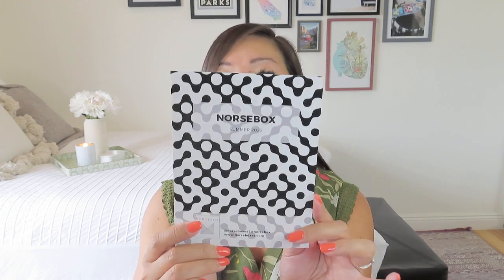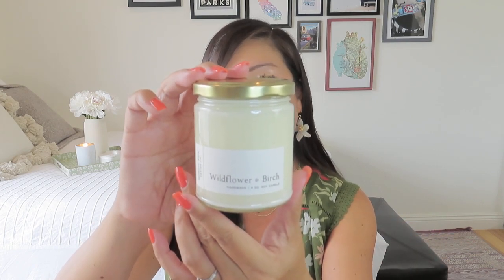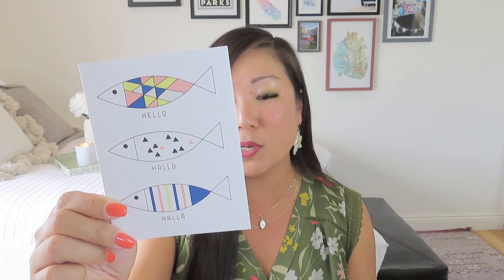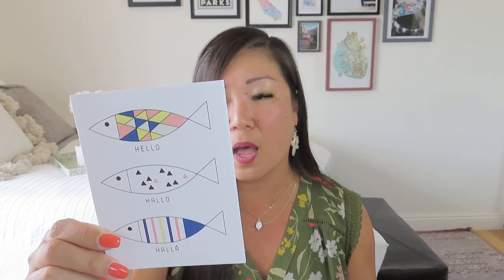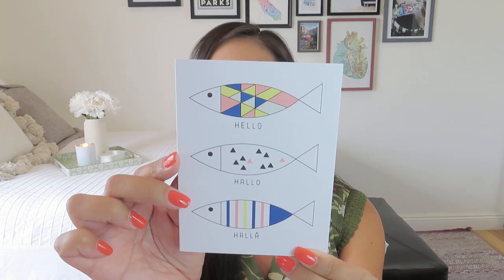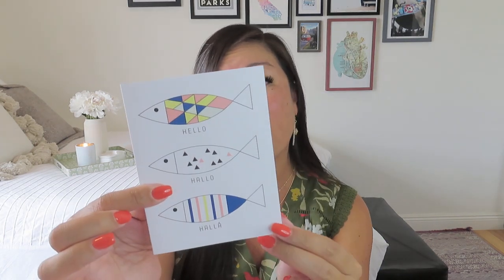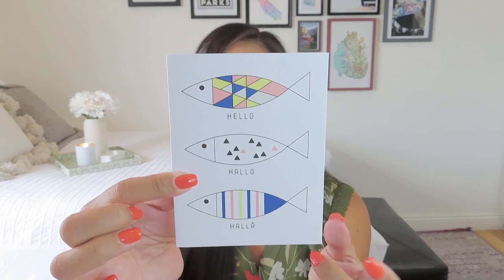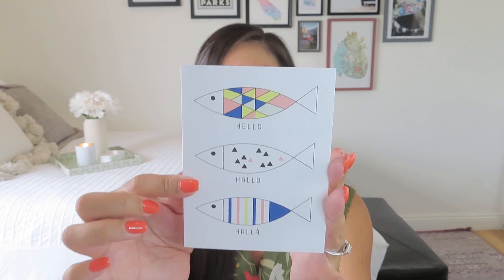⭐NEWish⭐ | Norsebox | Summer 2023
Norsebox
$71/quarter + $15 shipping + state sales tax
Each Norsebox will feature 1-5 seasonal items from designers valued at $80-100. The boxes will progress around the home to give each room a fresh, Scandinavian update. The mission of Norsebox is to spread the joy of Scandinavian design and lifestyle. With posts in Sweden and Denver, we source designs directly from Scandinavia but ensure a seamless shipping process. Simple but functional products, appreciating the beauty of raw materials.